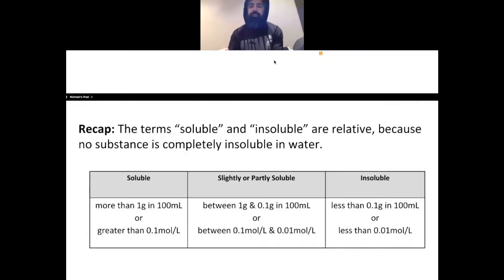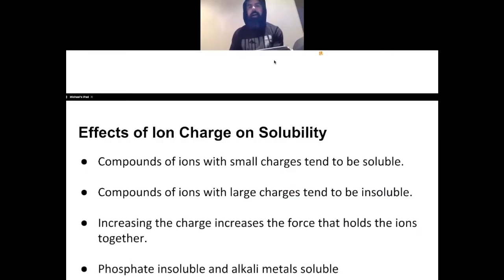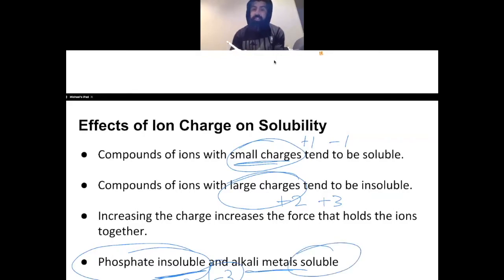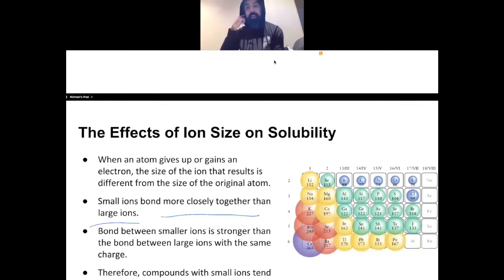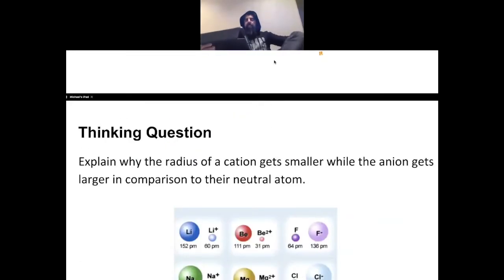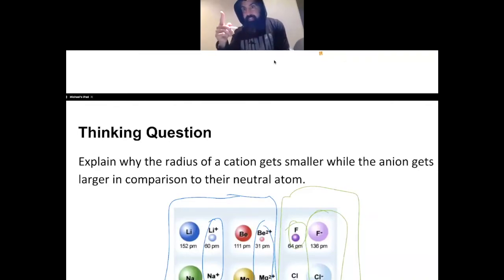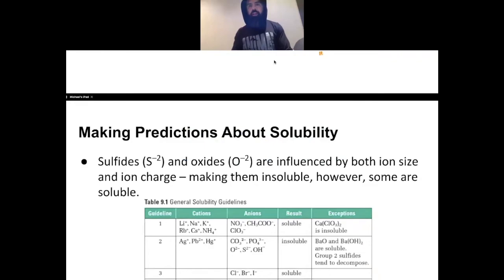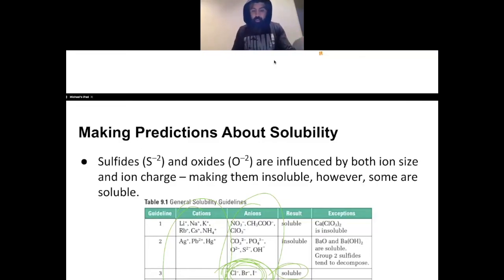WebEx Chemistry Lesson 10.1 Making Predictions in Solubility May 11